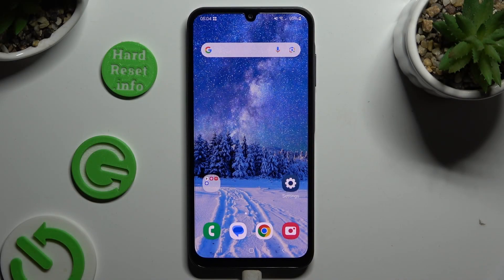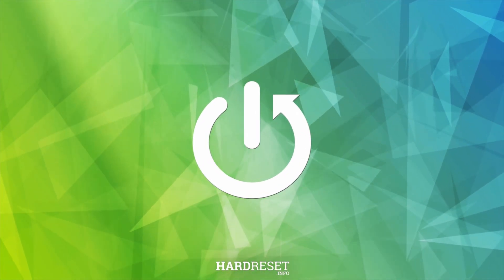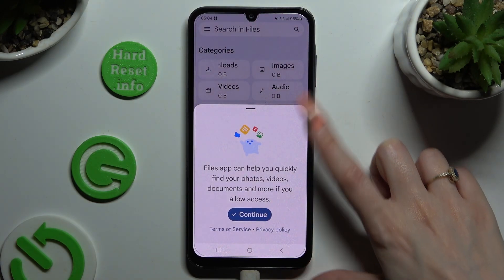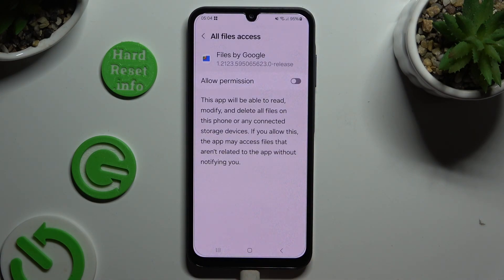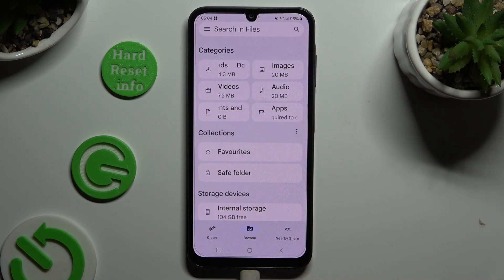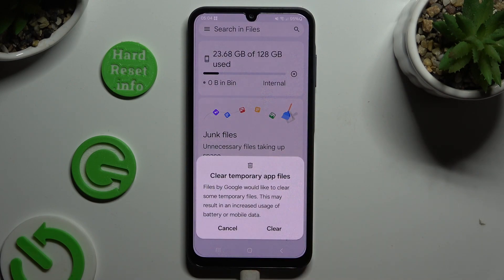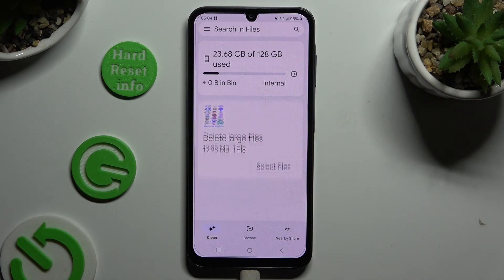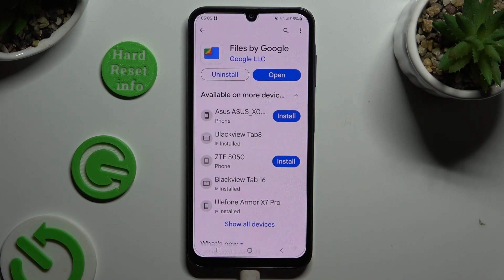How to Clean Storage on SAMSUNG Galaxy A25?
Find out more:
Is your SAMSUNG Galaxy A25 running out of storage space, making it difficult to download new apps, take photos, or store important files? Fear not! This comprehensive tutorial is here to rescue you from the storage woes and reclaim valuable space on your Galaxy A25 smartphone. Learn step-by-step instructions on how to identify and remove unnecessary files, clear cache data, optimize app storage, and utilize built-in tools to efficiently manage your device's storage. Whether you're a novice or a tech-savvy user, this tutorial provides easy-to-follow tips and tricks to keep your Galaxy A25 running smoothly and maximize its storage capacity. Say goodbye to storage full notifications and hello to a clutter-free device with this essential storage cleanup guide.

What are the common culprits consuming storage space on the Galaxy A25?
How can I check the current storage status on my Galaxy A25?
What are cache files, and how do they impact my device's storage?
Can I safely delete cache data without harming my device's performance?
Are there any specific apps or tools built into the Galaxy A25 to help clean up storage?